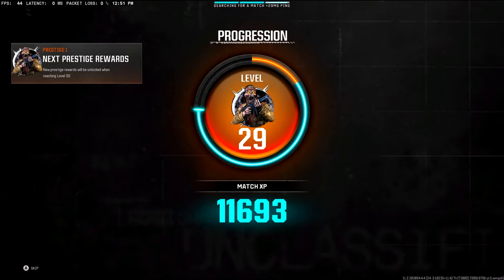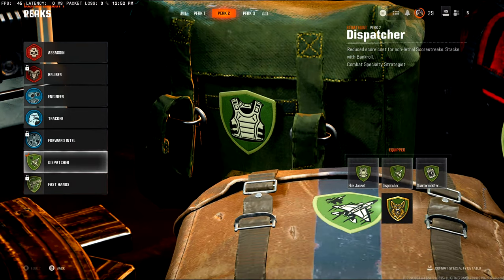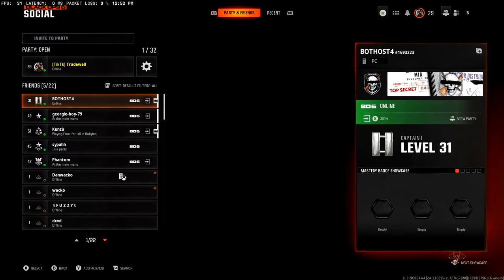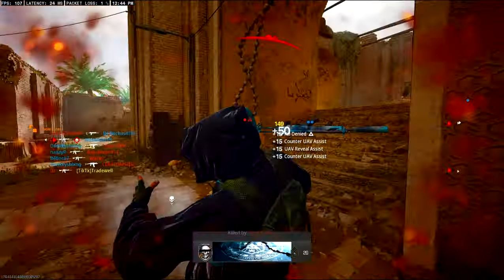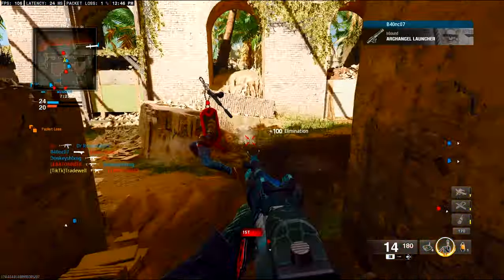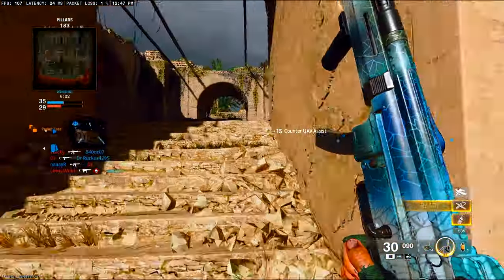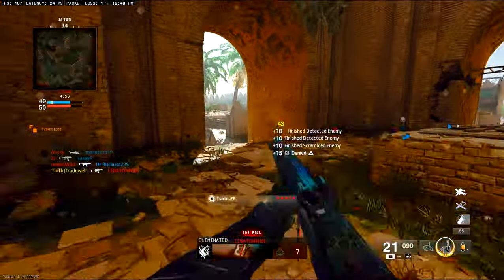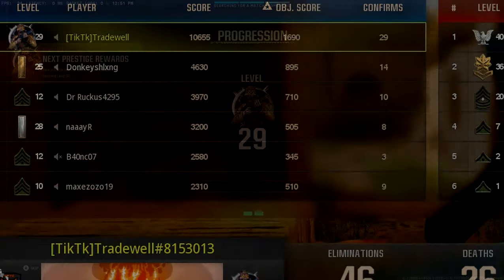Max XP Method (Black Ops 6)